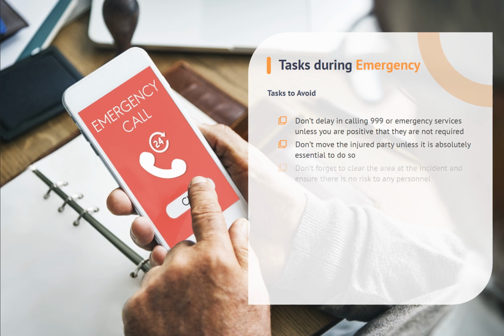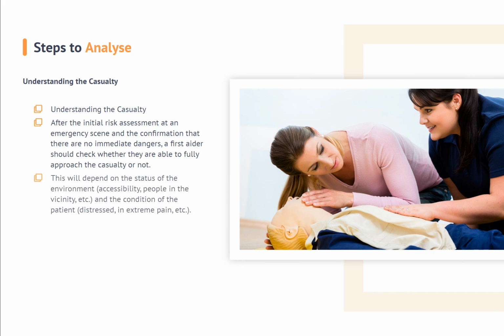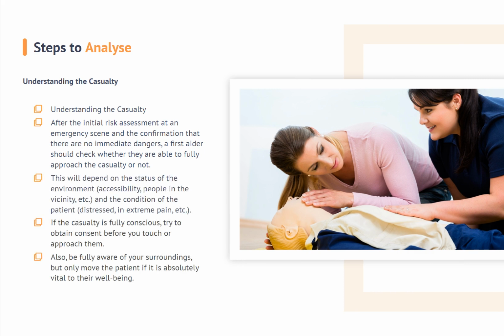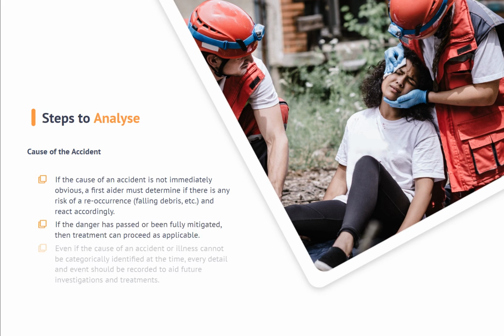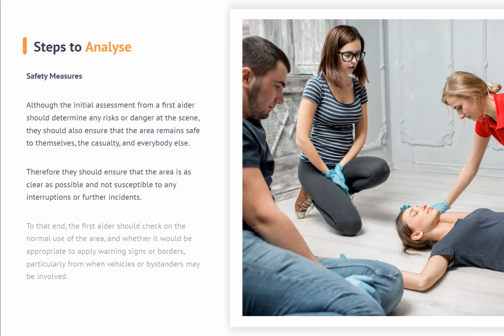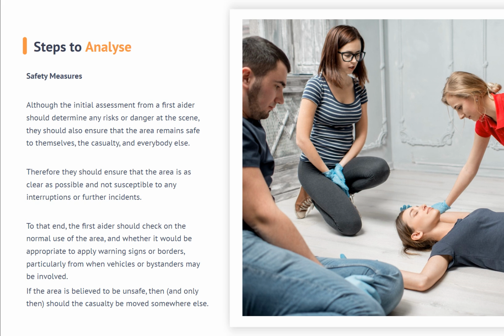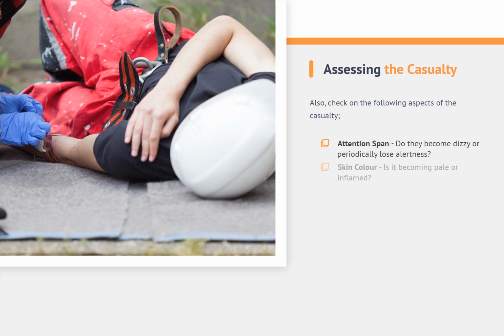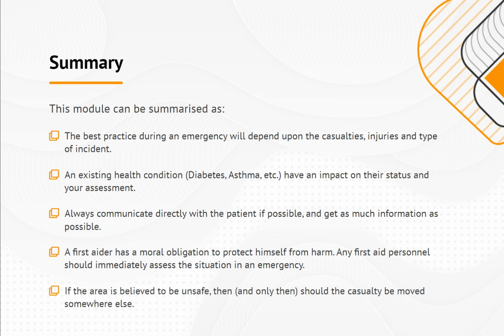Free First Aid at Work Online Training | Training Express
Ensure your workplace is prepared for any emergency with our FREE First Aid at Work Online Training! Provided by Training Express, this comprehensive course is designed to equip individuals and businesses across the UK with essential life-saving skills and knowledge. Perfect for compliance and peace of mind, our online training makes learning crucial first aid techniques accessible to everyone.

In this free course, you will learn:

🚑 The core principles of first aid, including your responsibilities as a first aider.
🚑 How to assess an emergency situation safely and effectively.
🚑 Techniques for CPR (Cardiopulmonary Resuscitation) for adults.
🚑 Managing common injuries like choking, bleeding, burns, and fractures.
🚑 Dealing with medical emergencies such as seizures, shock, and allergic reactions.
🚑 Understanding the UK regulations surrounding first aid in the workplace.

This training is ideal for employees in any sector – from offices and retail to construction and healthcare – who need fundamental first aid knowledge. It's also perfect for individuals who want to be prepared to help in an emergency, at work or at home. Our flexible online format allows you to study at your own pace, from anywhere in the UK.

Upon completing the training, you'll receive a free certificate of completion, demonstrating your commitment to workplace safety and readiness to act in an emergency. Don't wait for an accident to happen – empower yourself and your team with vital first aid skills today!

➡️ Click here to access your First Aid at Work Online Training